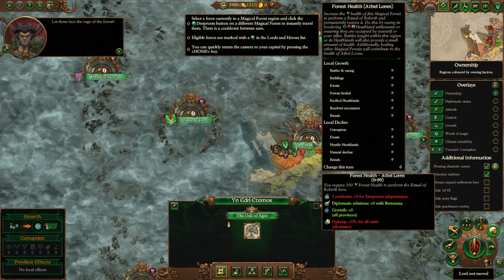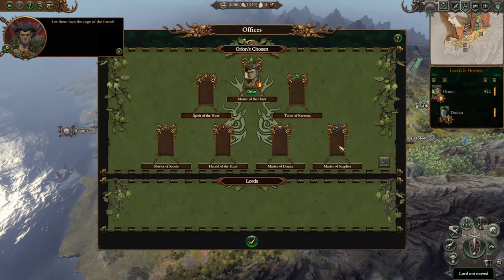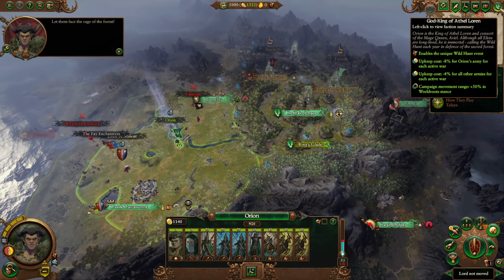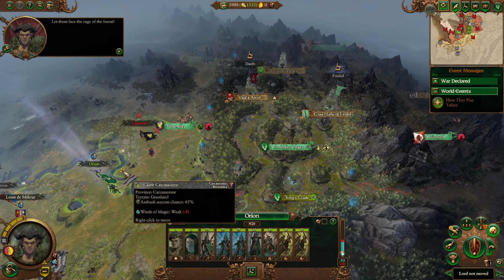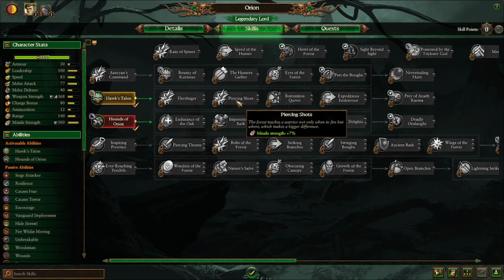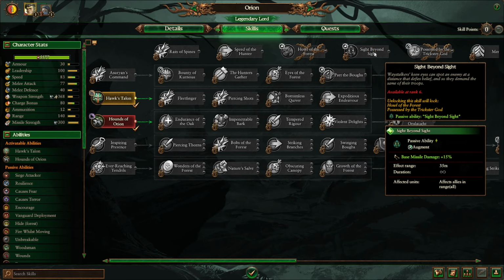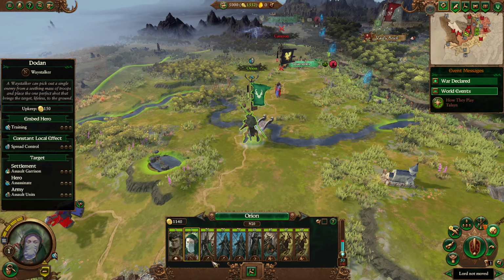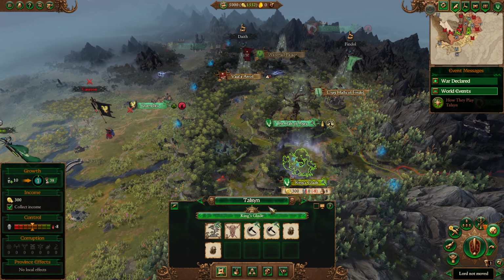Total War Warhammer 3 Orion Campaign Starting Guide